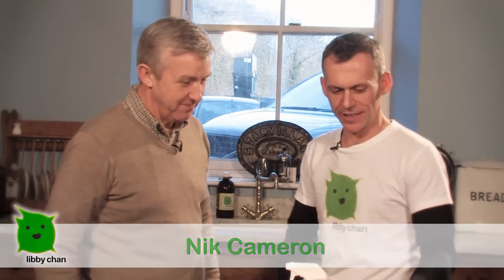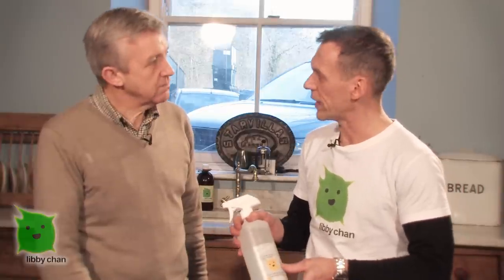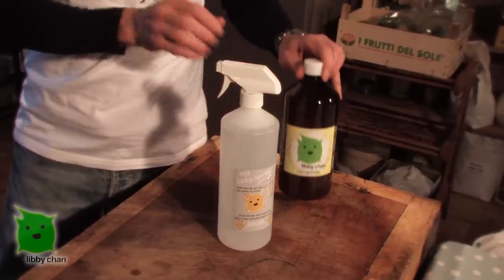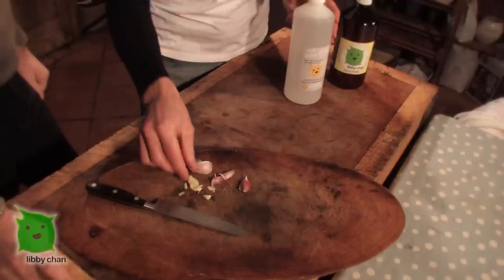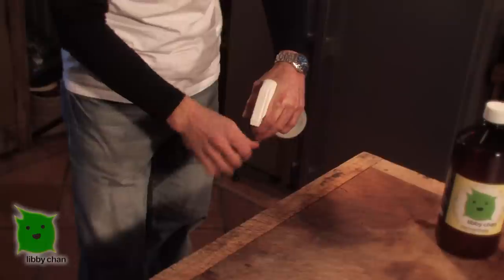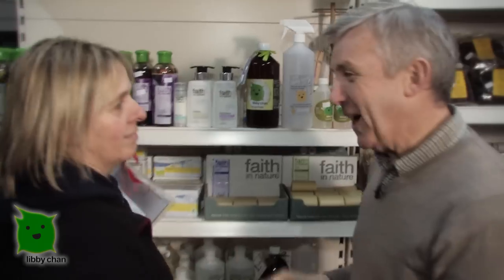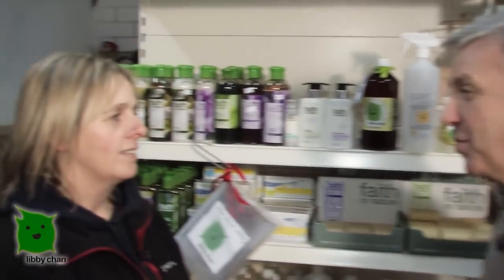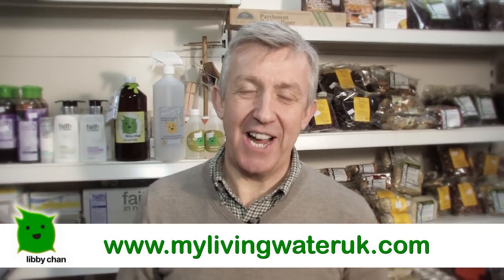Libby Chan - The Natural Cleaning Solution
Libby Chan is an all natural product that harnesses the power of 'friendly bacteria' to clean & create balanced healthy home environments.

My Living Water UK is devoted to the wonders of 'libby chan', though we do get side-tracked into other areas of health & living! libby chan is a liquid that contains Lactic Acid Bacteria and is produced by an age old fermentation method. All ingredients are edible and libby chan is great for breaking down oil & protein and eliminating (not masking) smells. You can use it in the kitchen, bathroom and even in the garden! It truly is an amazing liquid that replaces your kitchen cleaner, bathroom cleaner, multisurface cleaner & bleach!